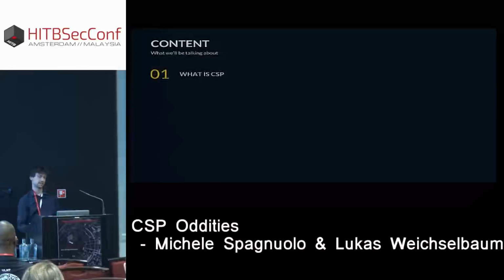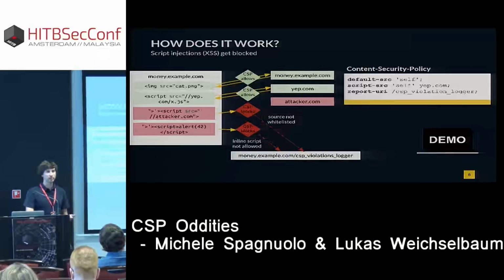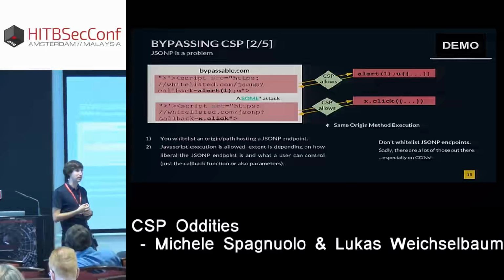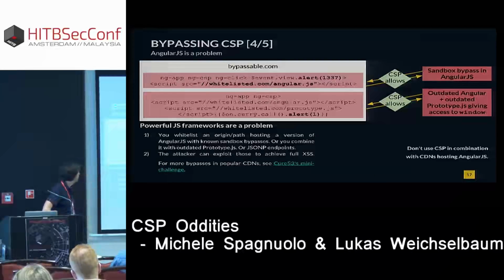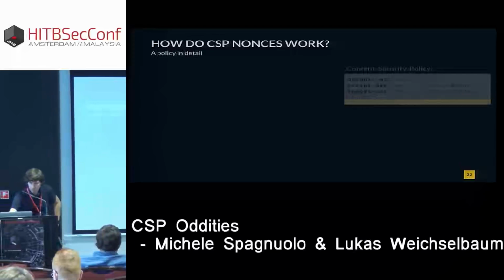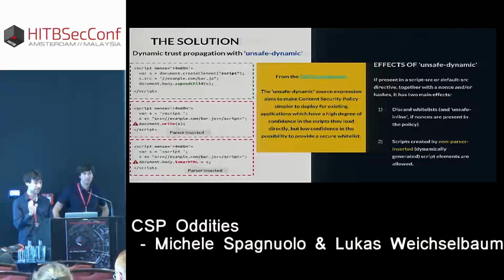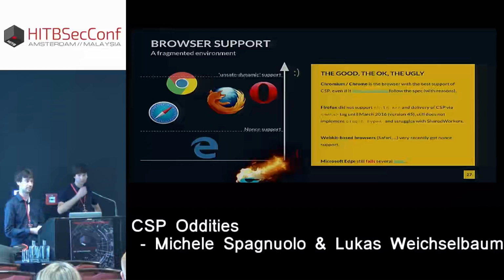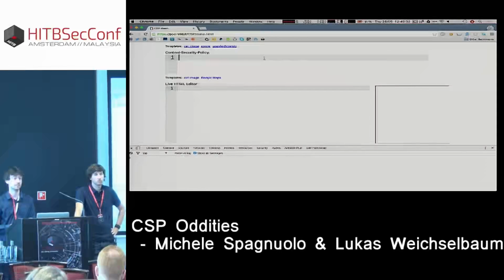HITB2016AMS D1T2 - CSP Oddities - Michele Spagnuolo and Lukas Weichselbaum.mp4